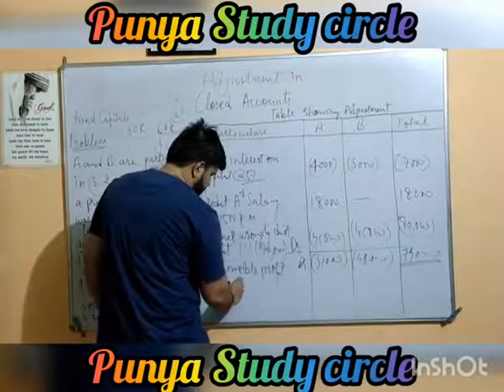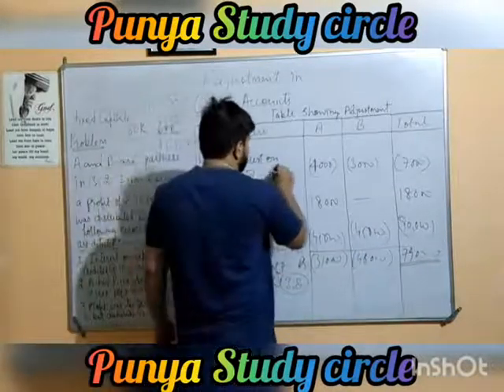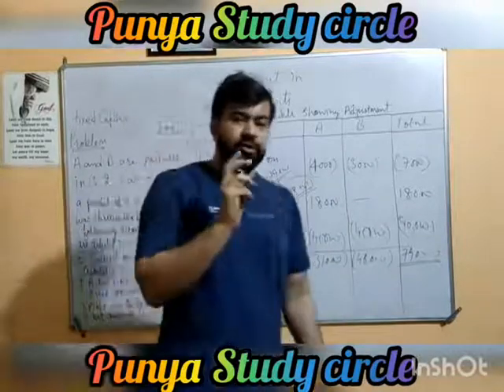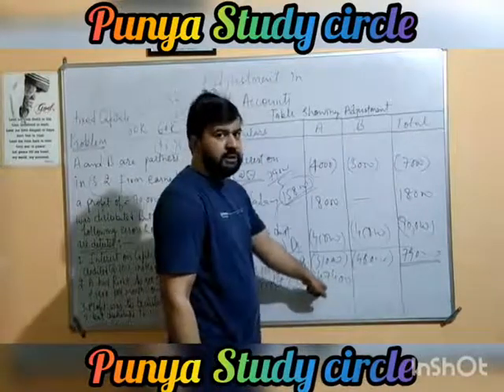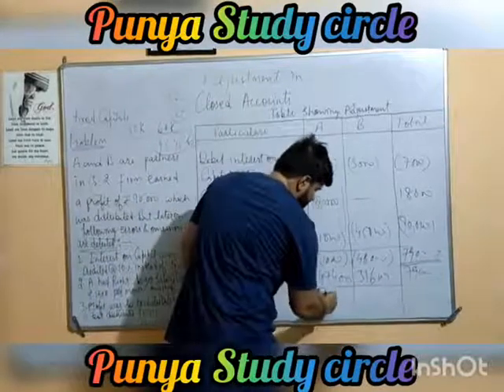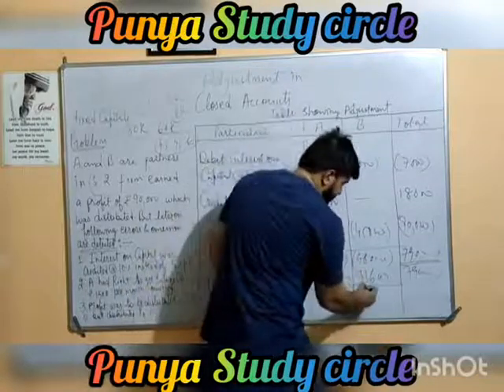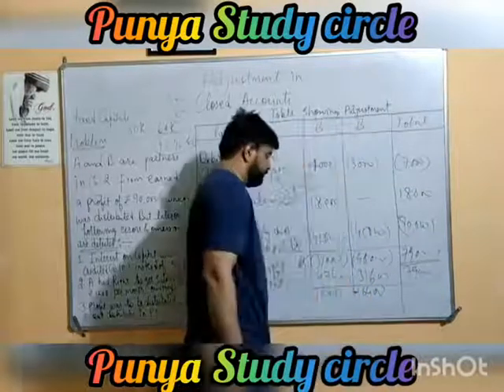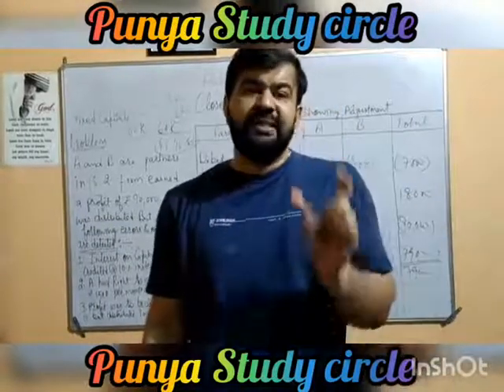Adjustments in closed Accounts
Table Showing Adjustments